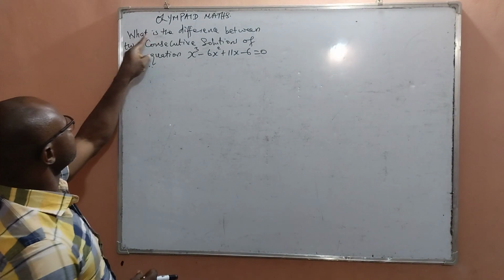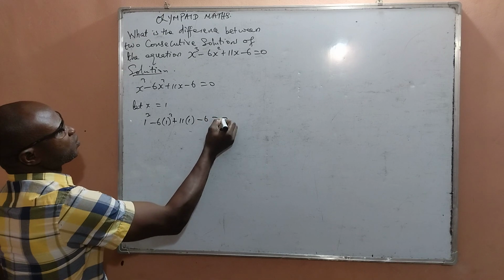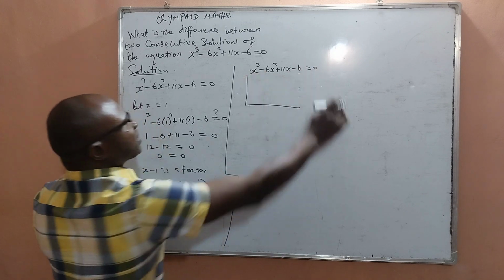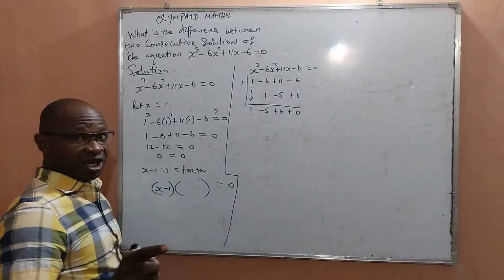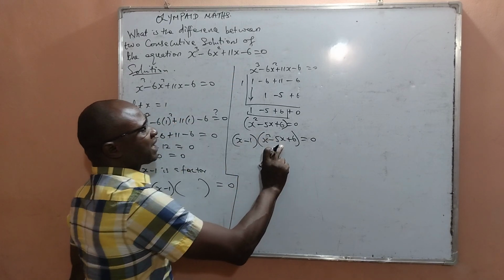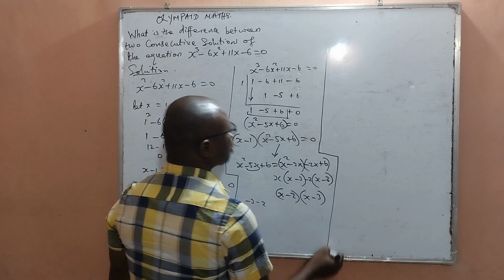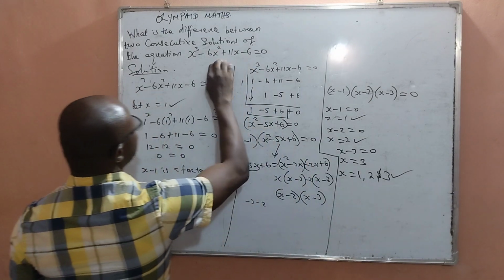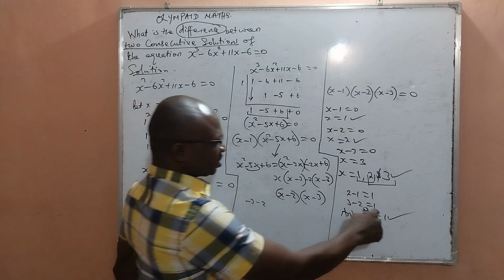Difference Between Two Consecutive Solutions X^3 -6X^2+11X-6=0 || Synthetic Division of Polynomial